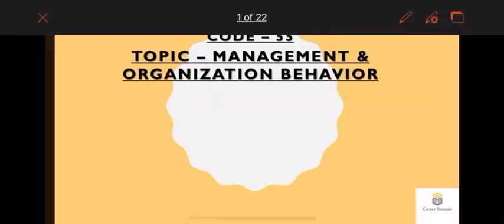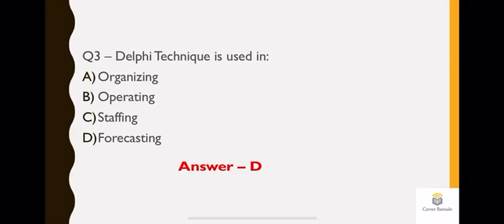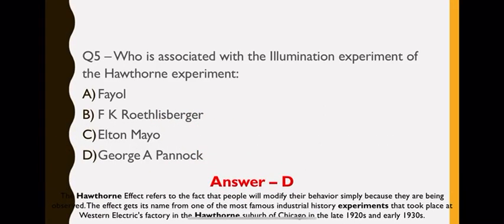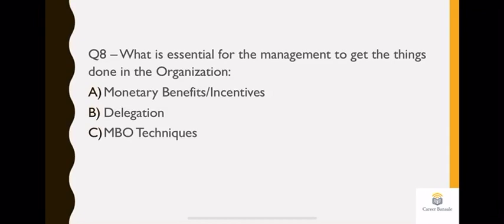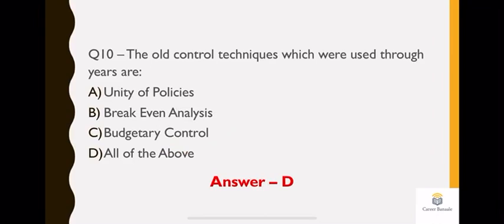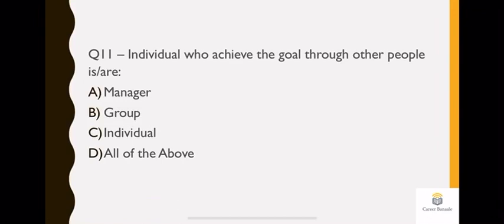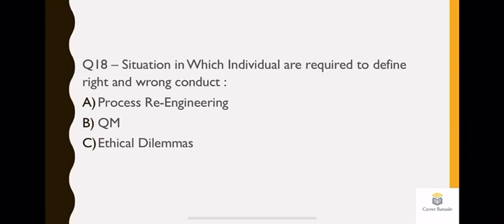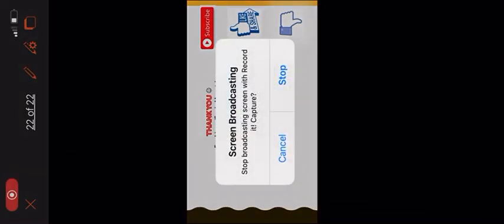Human Resource -June 2020 - 20 Questions in 10 Minutes - Human Resource– Code 55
Quiz Time - Quiz-1 – 23 June 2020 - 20 Questions in 10 Minutes - Human Resource management – Code 55 - Daily QUIZ

Human Resource management / IR Code – 55 Topic – Management & Organization behavior

Prepare for Government Jobs – 2020 with us.
►Join us on Telegram: CareerBanaale
Career Banaale